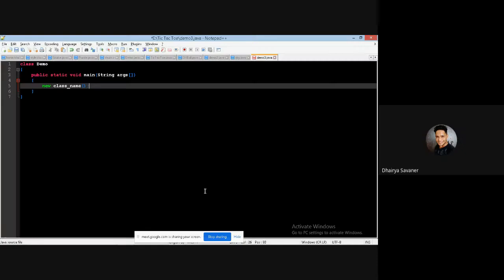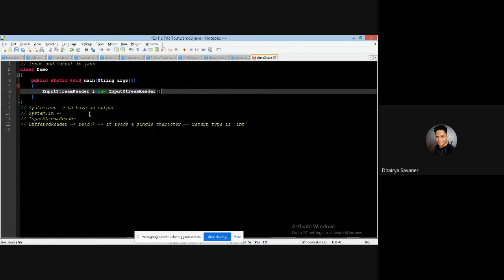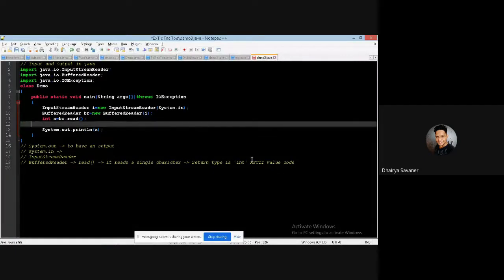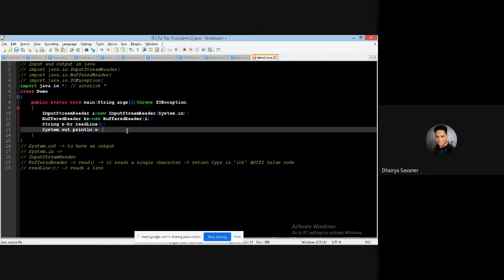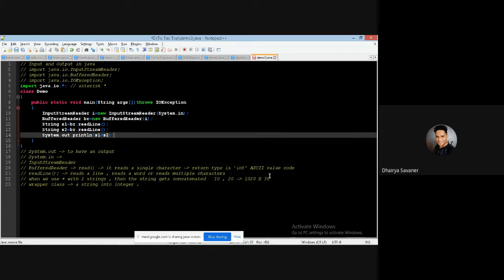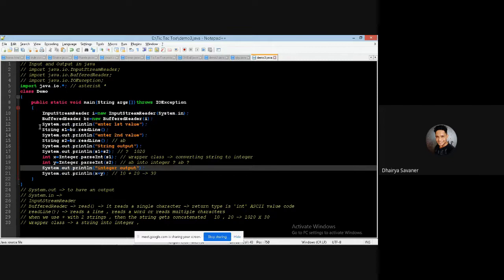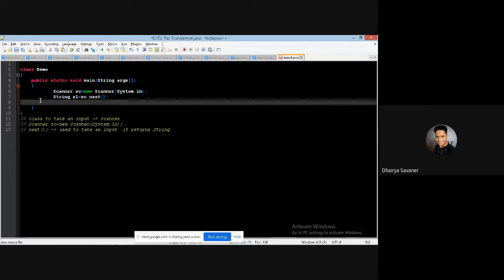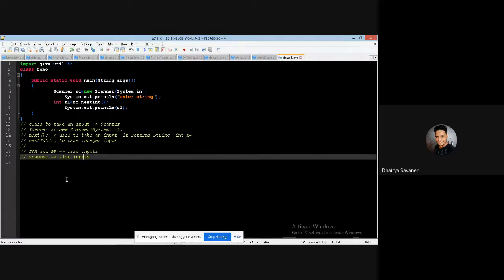Java Training || Batch 03 || Day 3 || CAREER DREAMS EDUCATIONS || TECHNOPHILIA1.0